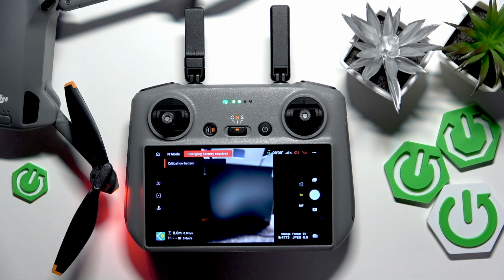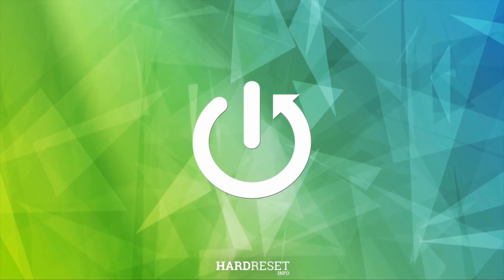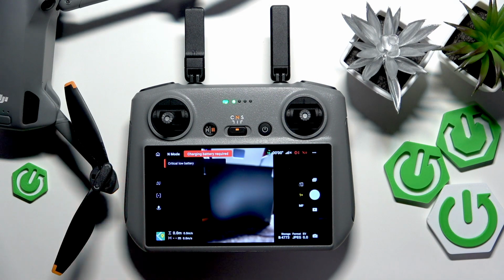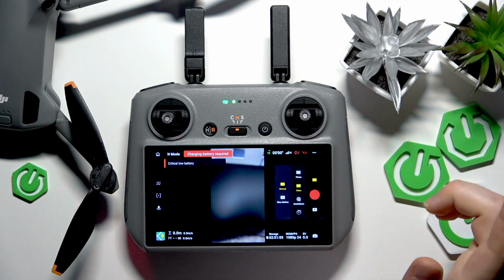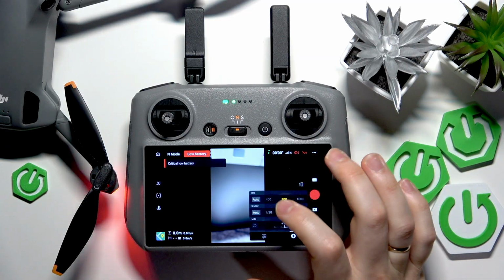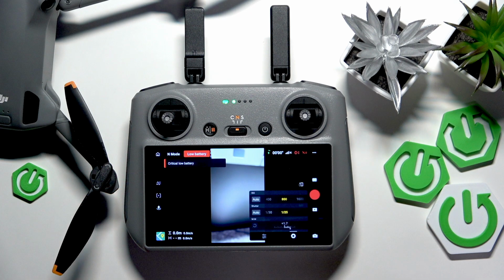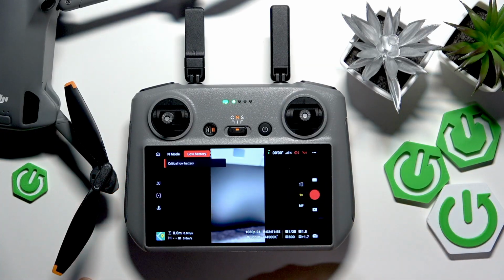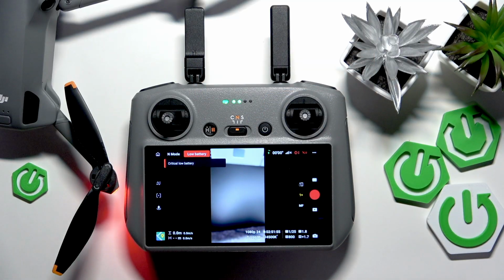DJI Mini 5 Pro – How to Adjust Camera ISO and Shutter Speed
Learn how to adjust the camera ISO and shutter speed on your DJI Mini 5 Pro drone for better photo and video results. In this video, we walk you through the steps to switch between shooting modes, enable Pro mode, and manually set ISO and shutter speed values. Discover how to keep your settings unique for photo and video modes, giving you more creative control over your drone footage. Whether you're a beginner or an experienced pilot, mastering these camera settings will help you capture the best shots with your DJI Mini 5 Pro.

How to change ISO and shutter speed on DJI Mini 5 Pro?
How to use Pro mode camera settings on DJI Mini 5 Pro?
Are ISO and shutter speed settings separate for photo and video on DJI Mini 5 Pro?

0:00 Introduction
0:07 Select shooting mode (photo, video, quick shots)
0:14 Switch to Pro mode
0:21 Open camera parameters
0:28 Turn off auto ISO and shutter
0:35 Set ISO and shutter speed manually
0:54 Mode-specific settings explained
1:19 Outro